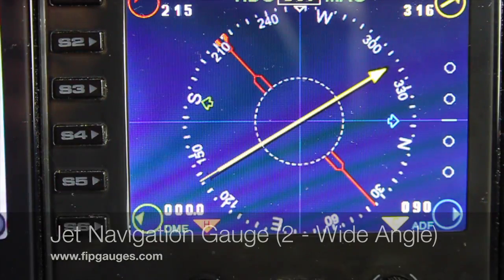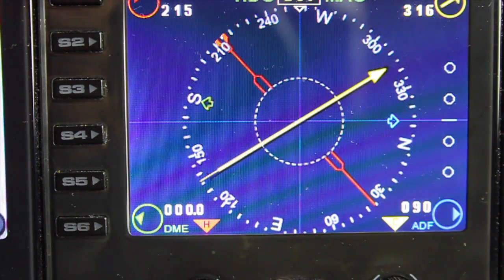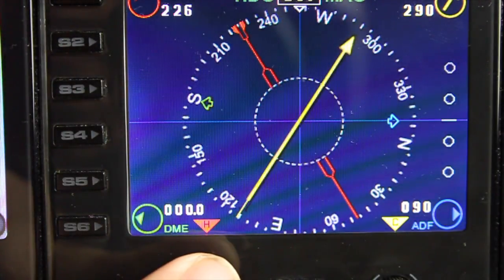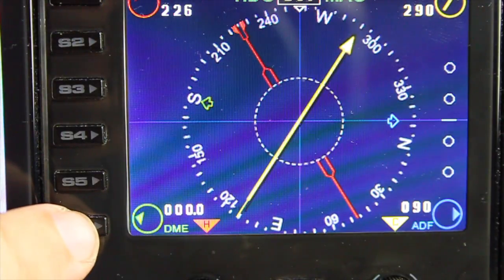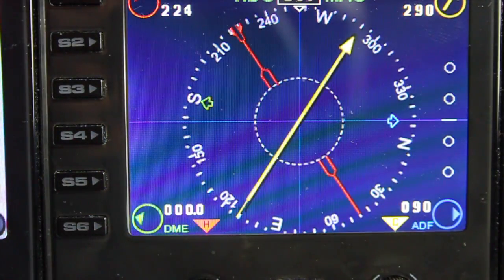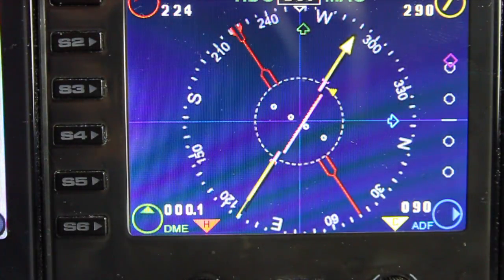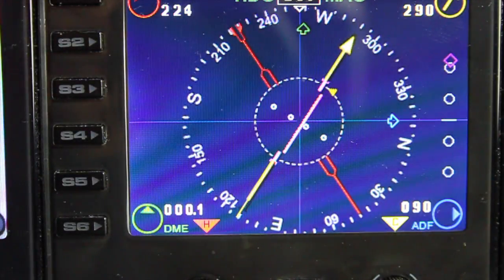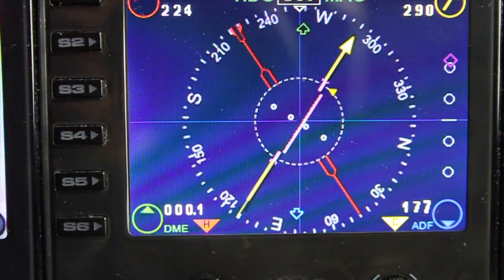Jet Navigation Wide Angle Gauge - Saitek/Logitech Flight Information Panel & SPAD.neXt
Running on Saitek FIP (Flight Information Panel) using SPAD.neXt driver.